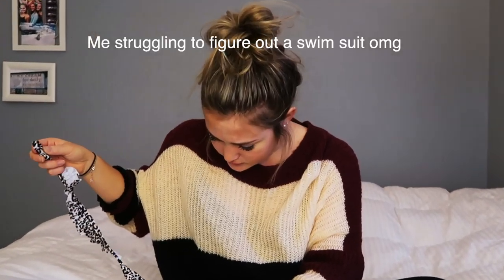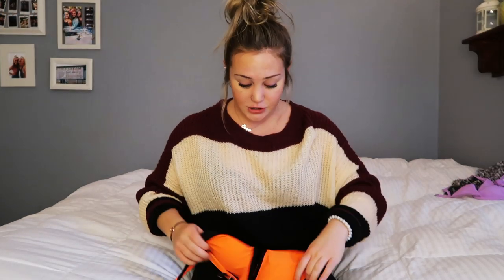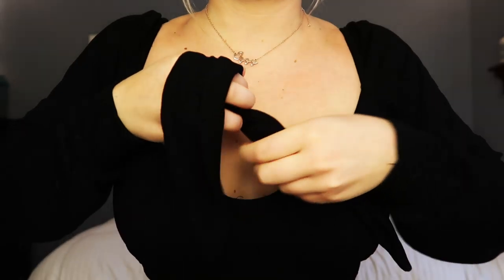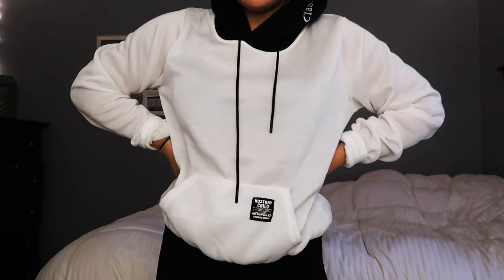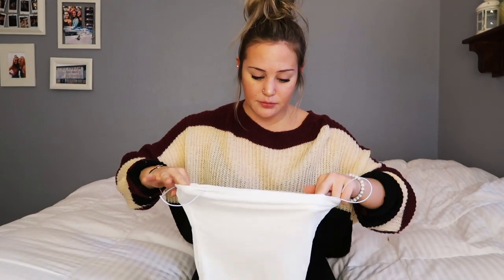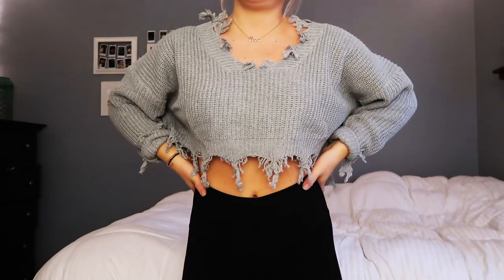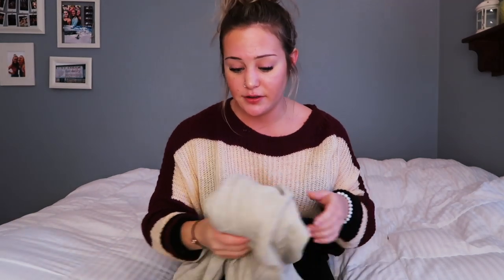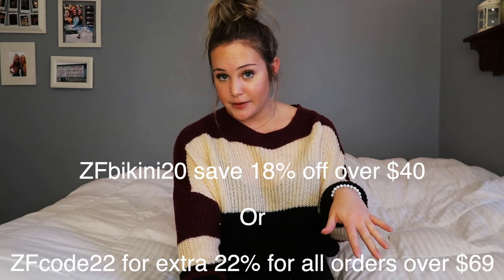ZAFUL WINTER TRY-ON HAUL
Thank u ZAFUL & thank u all lovelies for watching!
Check out Zaful down below & the codes I have for u guys:)

THANK YERRR FOR WATCHING! I love Zaful and I think all of you watching would too:) kiss kiss